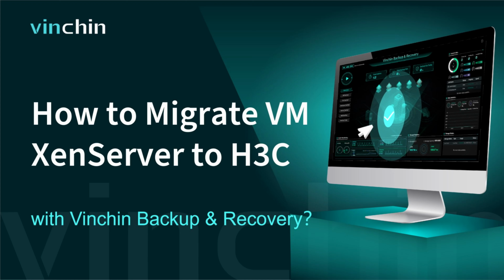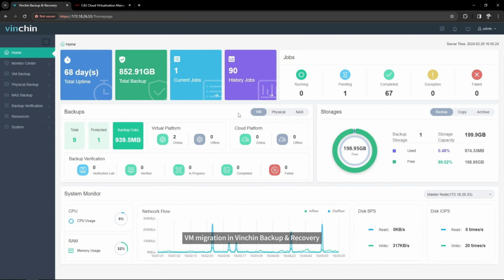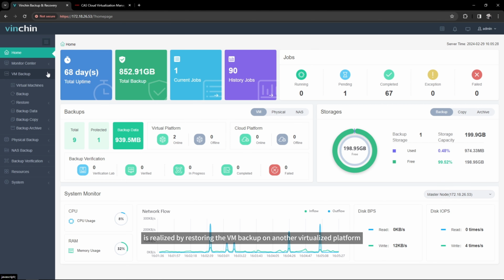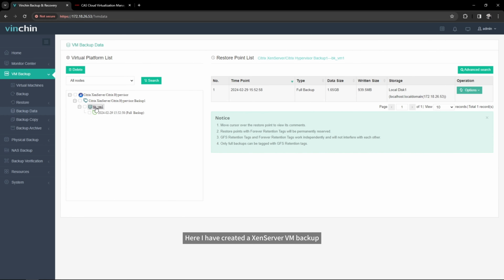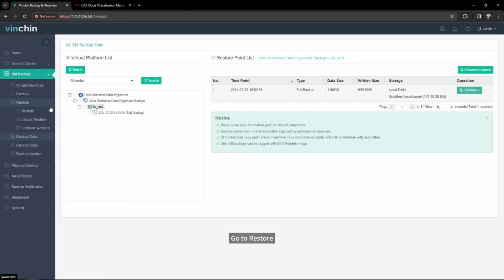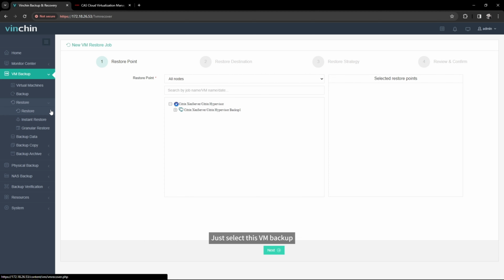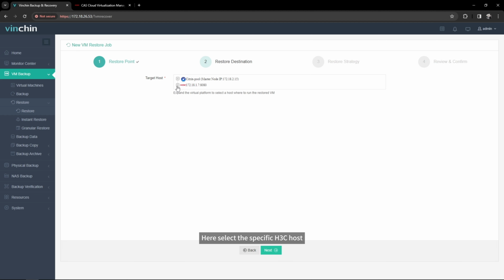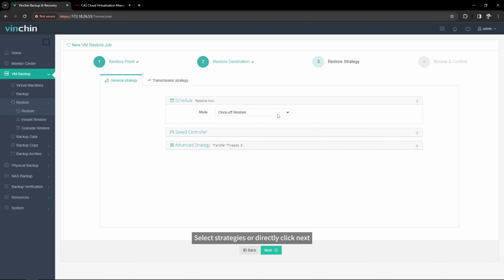How to Migrate VM XenServer to H3C with Vinchin Backup & Recovery?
Discover the simple method to migrate VMs from XenServer to H3C using Vinchin Backup & Recovery. In this tutorial, we guide you through each step to ensure a smooth and secure migration process. Watch our video to learn how to efficiently move your VMs, safeguard your data, and maintain optimal performance across platforms with Vinchin's advanced solution. Master seamless VM management and ensure uninterrupted business operations with Vinchin Backup & Recovery.